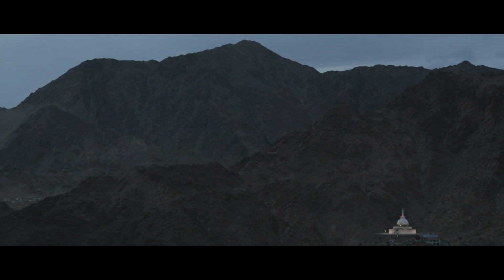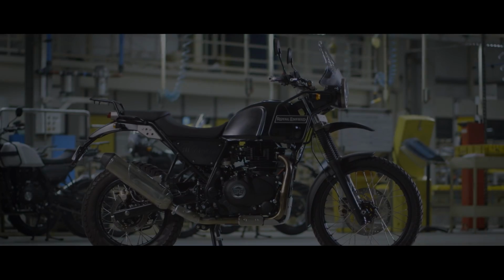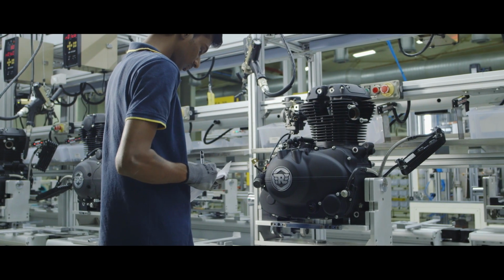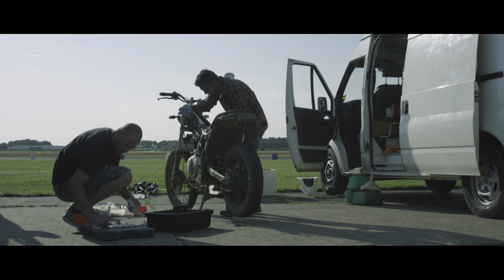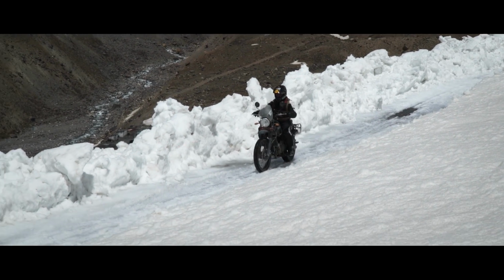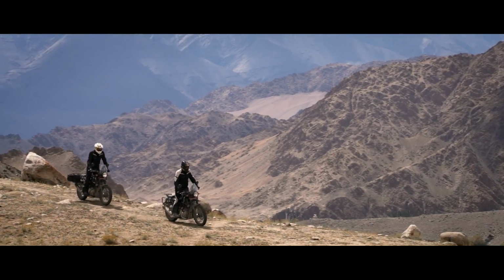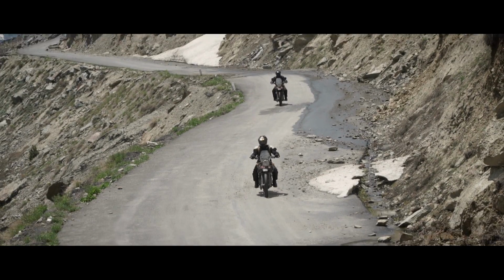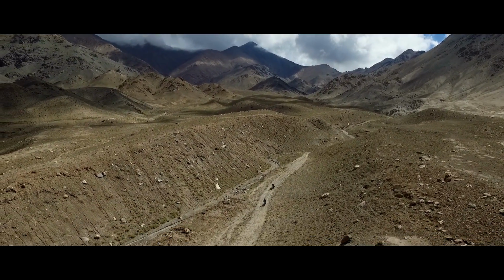The Himalayan Backstory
In the beginning, there were no roads, only mountains. Then ambition and adventure brought the traveller. Ingenuity and determination produced the motorcycle. Inspired by those experiences, we now have the Himalayan.

Built for all roads. The only motorcycle you will ever need.